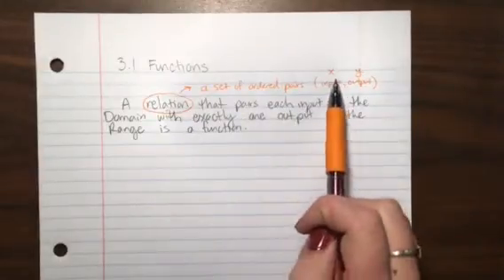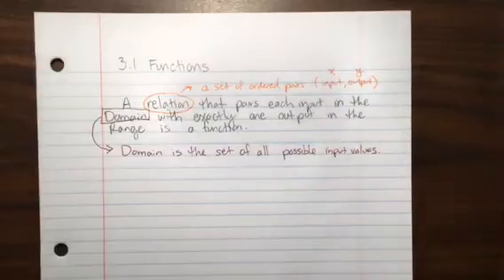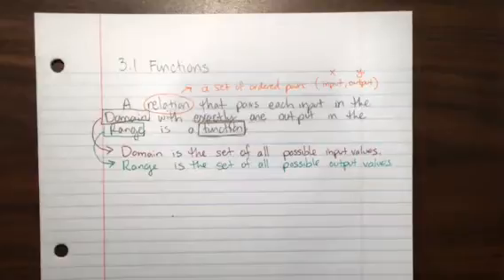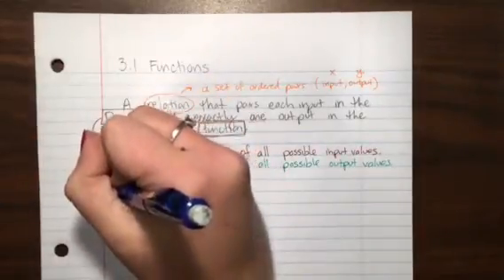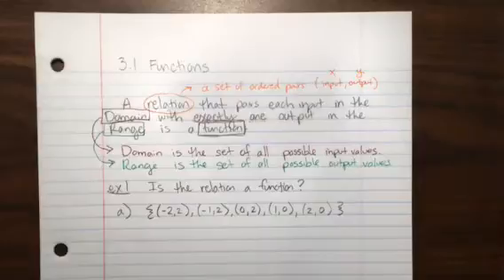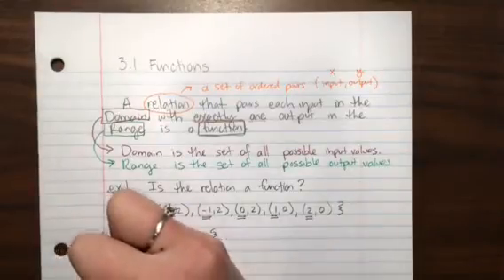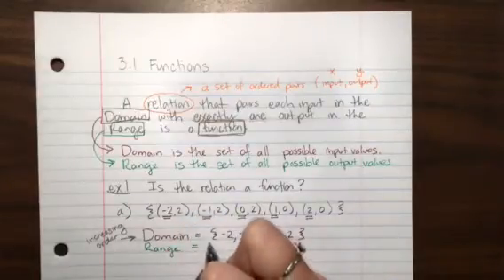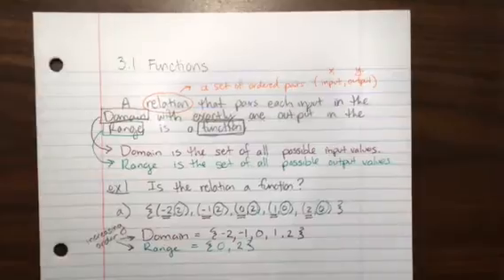Unit 03 Lesson 01 - Functions Part 1/3